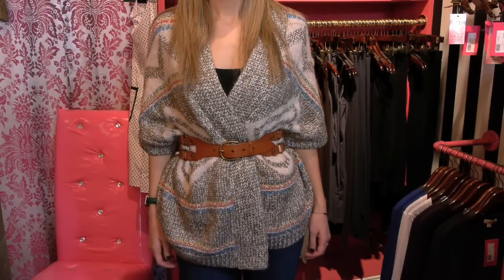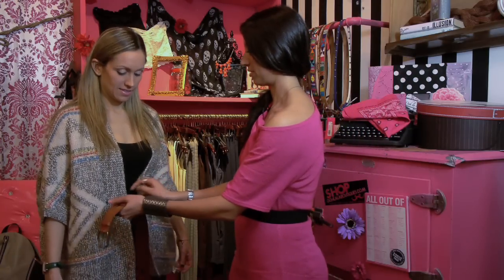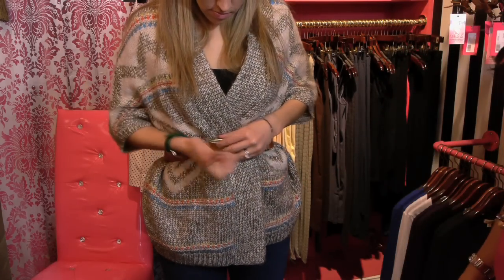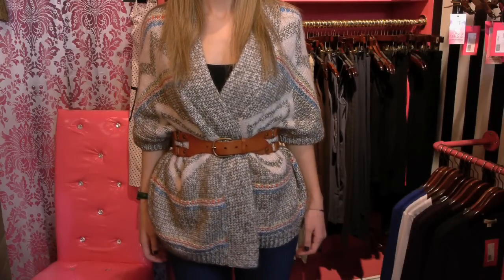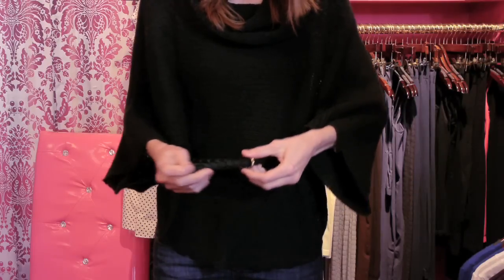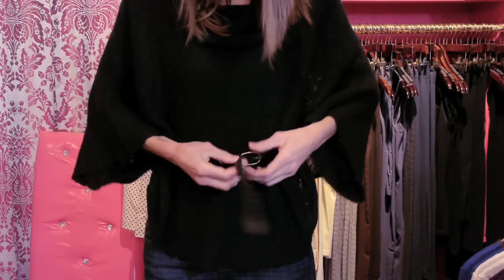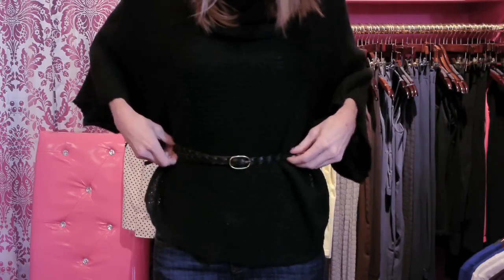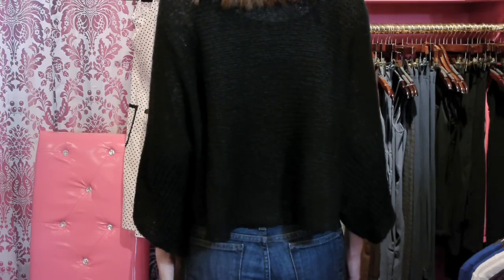How to Belt a Chunky Sweater : Style & Fashion Tips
You can belt a chunky sweater in a few basic ways to completely overhaul your look. Find out how to properly belt a chunky sweater with help from a fashion and style professional in this free video clip.

Bio: Christine DeAngelo, aka the Fashion Angel Warrior, is a fashion mentor, stylist, designer, and consultant located in the NYC area.

Series Description: You'll have a much easier time keeping up with the latest trends in fashion and style if you keep a few basic things firmly in mind. Get fashion information and learn about styles and tips with help from a fashion and style professional in this free video series.